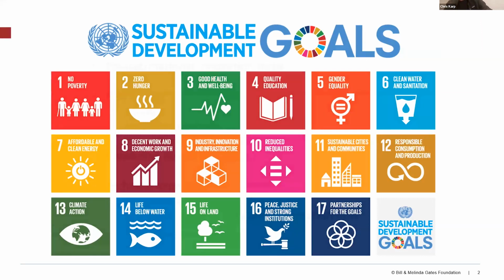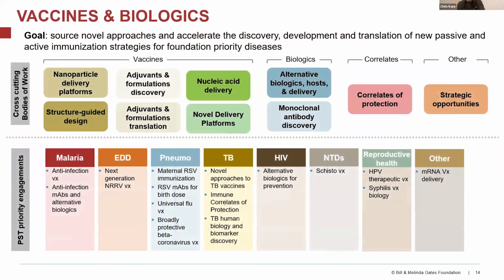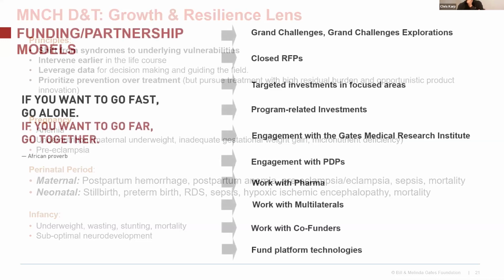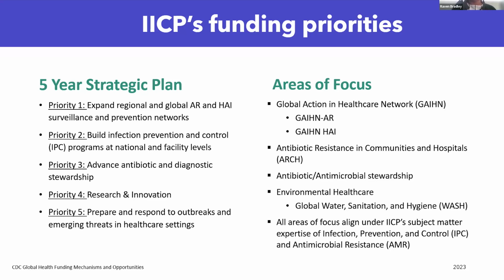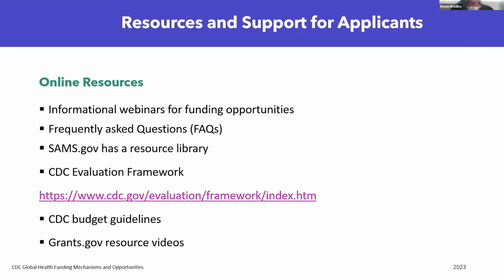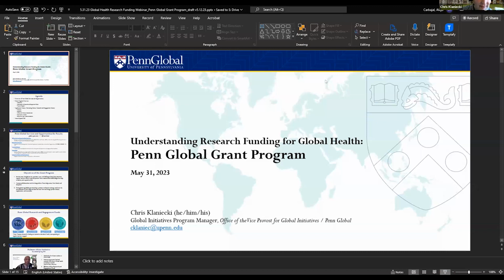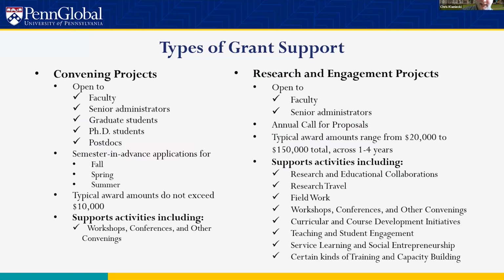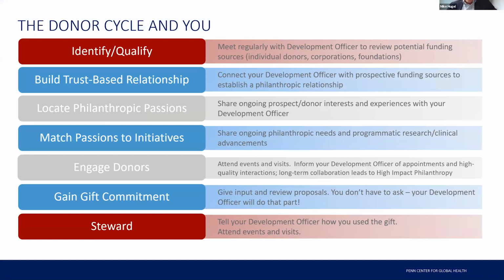Understanding Global Health Research Funding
The Center for Global Health is pleased to invite you to listen in on our excellent webinar, in which we heard from top funding agencies and UPenn's development and global fund teams. We hope you will enjoy the conversations as much as we did.